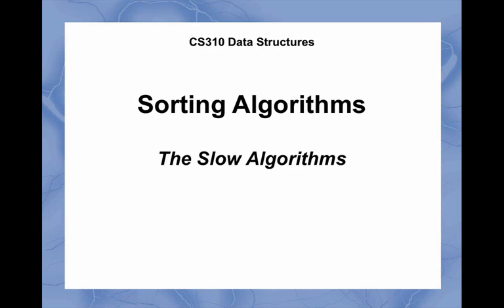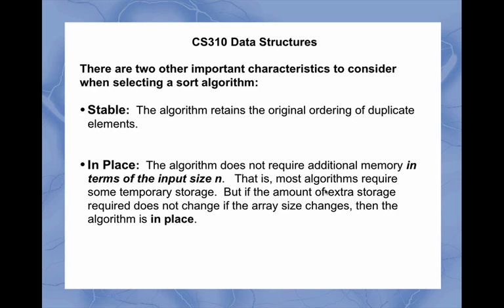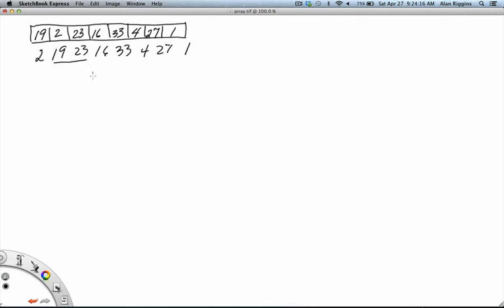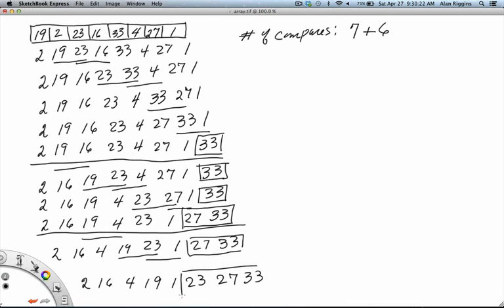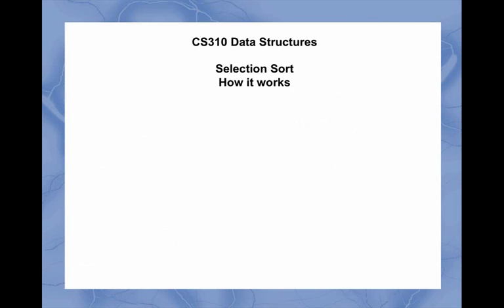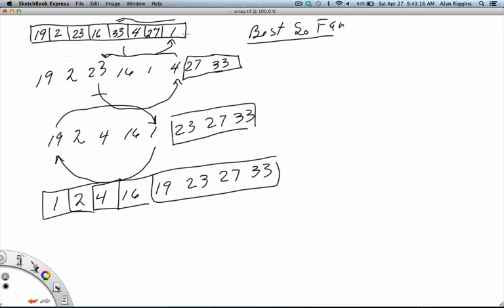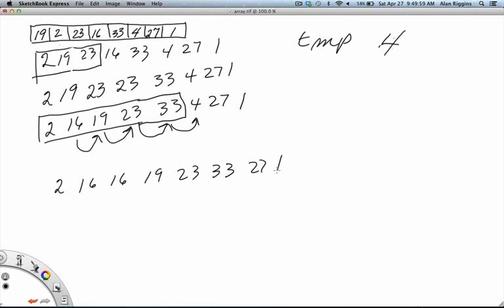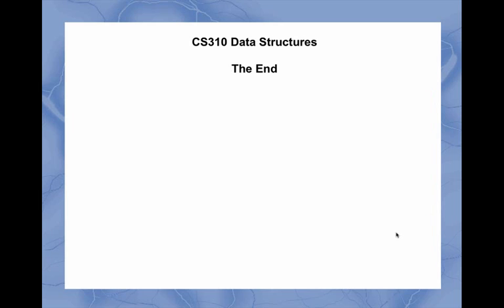Lecture #19, AVL Trees